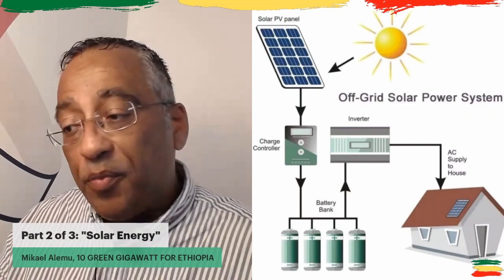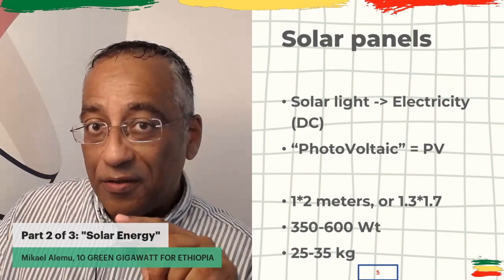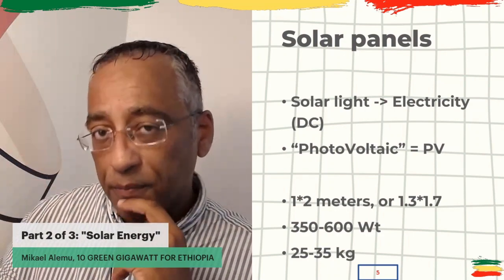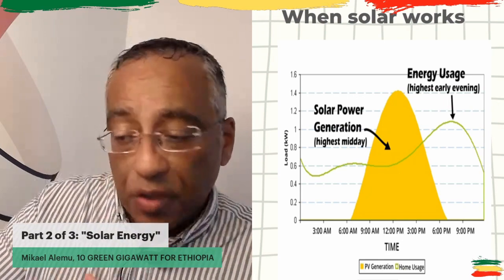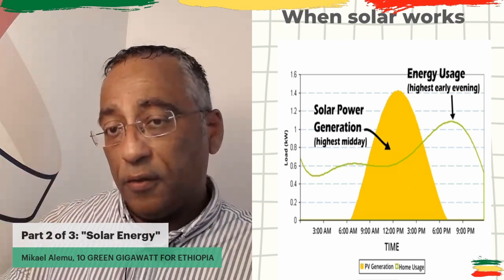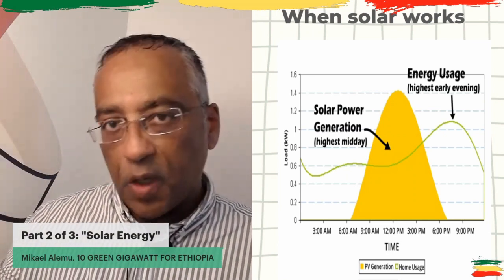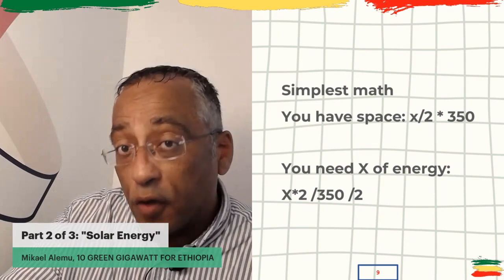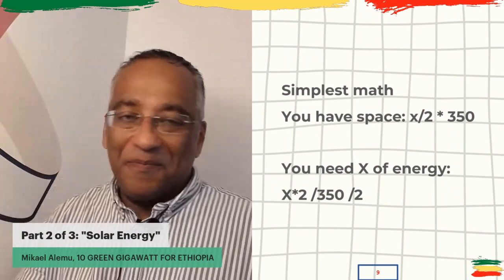"How 🔆 solar works". Lecture 2 from Solar workshop for media.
Solar energy for Non-technical people. Lecture 2. Basics of Solar systems.

Mikael Alemu, presenter
Serge Berhanu, Amharic interpretation
Alexander Liberov, co-author